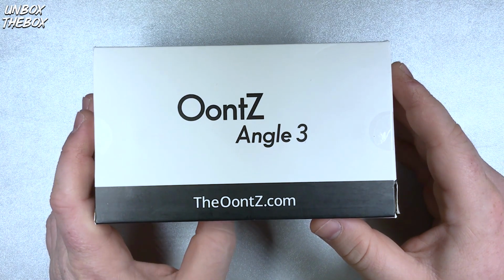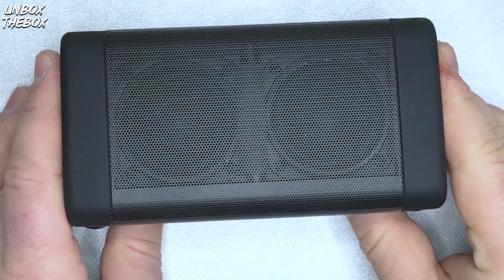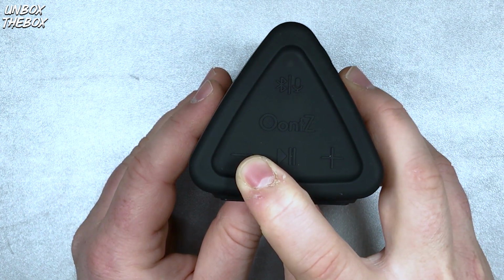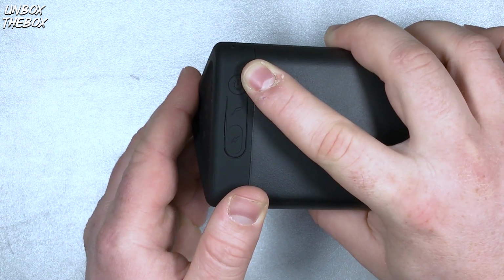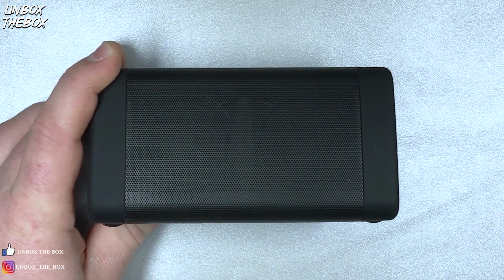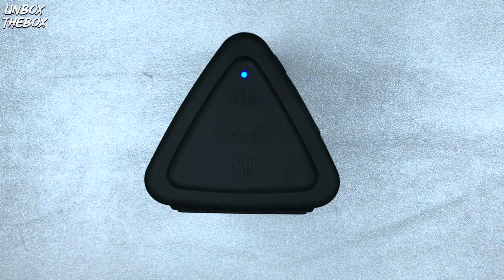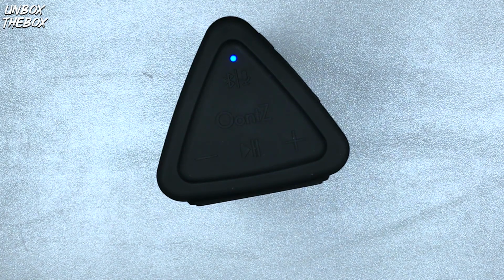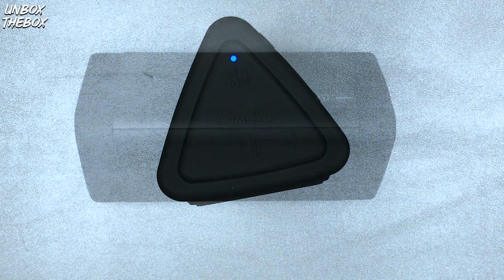CAMBRIDGE SOUNDWORKS OONTZ ANGLE 3 UNBOXING AND REVIEW, ALL YOU NEED TO KNOW ABOUT OONTZ ANGLE 3!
IN THIS VIDEO YOU WILL BE ABLE TO SEE EVERYTHING THAT CAMBRIDGE SOUNDWORKS OONTZ ANGLE 3 COME WITH IN THE BOXX AND LEARN EVERYTHING THAT YOU WANT TO KNOW ABOUT THIS BLUETOOTH SPEAKER.

►CAMBRIDGE SOUNDWORKS OONTZ ANGLE 3
►ANY OTHER PURCHASE YOU'D LIKE TO MAKE ON AMAZON
NEED YOUTUBE SEO PLATFORM?
🤝BE MY FRIEND:
⌚IF YOU WISH TO SKIP TO A CERTAIN SECTION OF A VIDEO:
0:00 - OONTZ ANGLE 3 INTRO
0:56  – OONTZ ANGLE 3 UNBOXING
1:27 – OONTZ ANGLE 3 SPECIFICATIONS
2:32 - OONTZ ANGLE 3 DESIGN
3:16 - OONTZ ANGLE 3 CONTROLS AND LIGHTS INDICATORS
4:49- OONTZ ANGLE 3 FEAUTURES
6:08– OONTZ ANGLE 3 SOUND QUALITY
7:30 - OONTZ ANGLE 3 SOUND TEST

However, there is absolutely no additional charge to you every time you use these links and it really helps Unbox The Box a lot. If you don’t mind using these links for any of your shopping needs, I really appreciate that and thank you for supporting my channel so I can continue to provide you with free content each week!